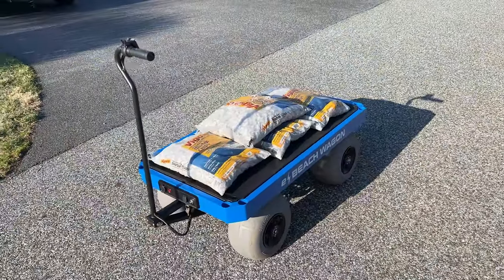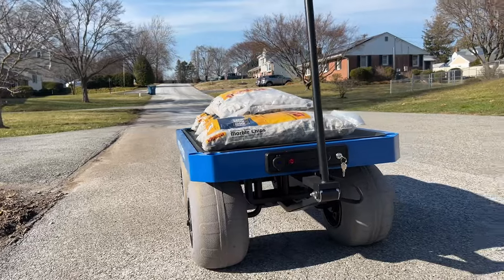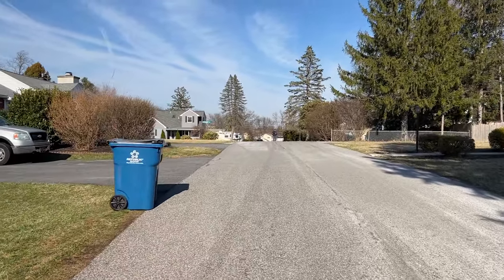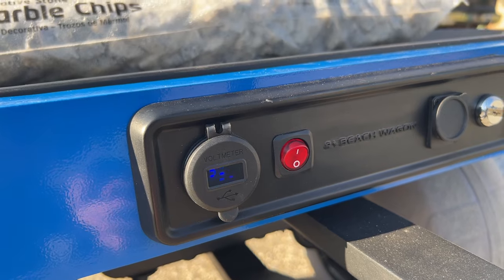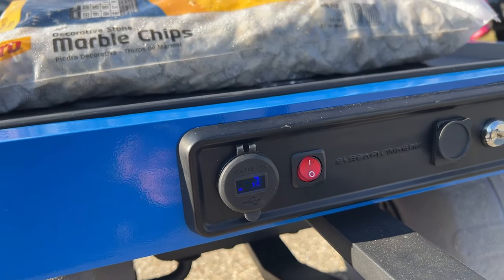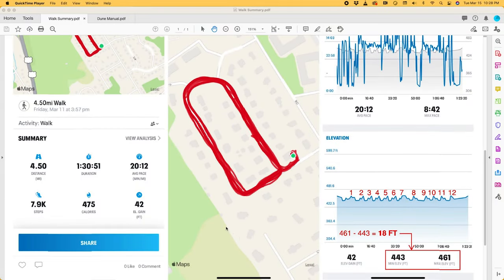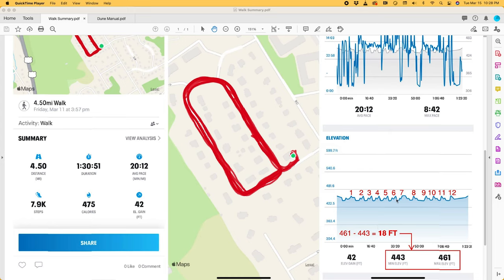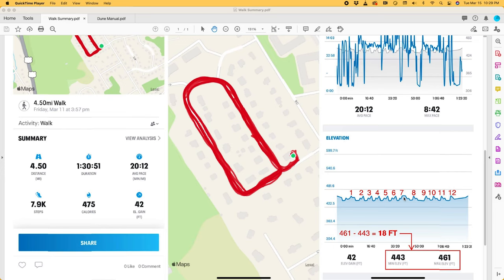Travel 5+ Miles with an Electric Beach Cart?!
One of the most common questions asked is, "How long do the batteries last?". In February, we did a strength test with 200 lbs. of weight on a 3:1 100 ft. long slope. In this video, we tested the distance to see how far the wagon could go on 1 charge with 200 lbs. of weight. Check it out!

e-Beach Wagon is an electric motorized self-propelled 2'x4' multi-terrain cart. It travels at variable speed, controlled by a throttle and steered by a handgrip. The wagon can carry over 300 lbs. of gear to the beach and back, all while charging your phone and electronic devices.

Premium Features:
⚡ Two 12-volt sealed lead-acid batteries
⚡ Aluminum frame and railings
⚡ Low-pressure polyurethane balloon tires
⚡ Key on/off switch
⚡ Wagon charging port
⚡ 2 USB charging ports
⚡ Handgrip with thumb throttle
⚡ Forward/reverse/neutral switch
⚡ Depressed railings
⚡ Protected electrical and mechanical compartment
⚡ Removable tall railings (weather-treated wood)
⚡ 8 built-in pole holders to house flags, umbrellas, or fishing rods
⚡ Removable plastic wagon bed for easy cleaning
⚡ Detachable handlebar
⚡ 1-Year Warranty